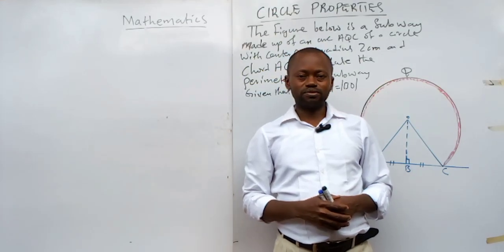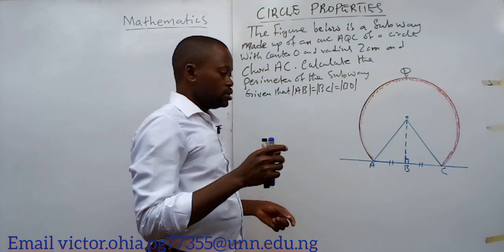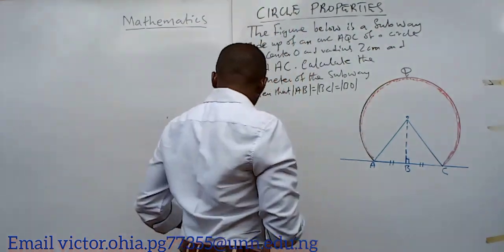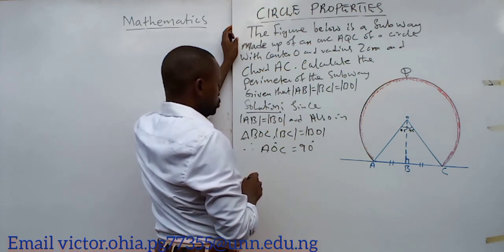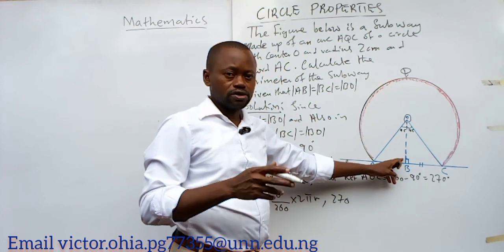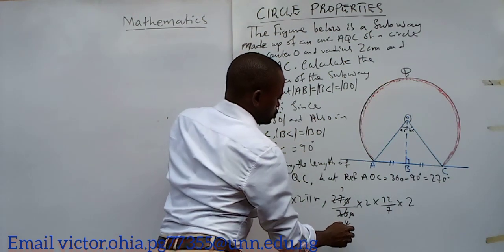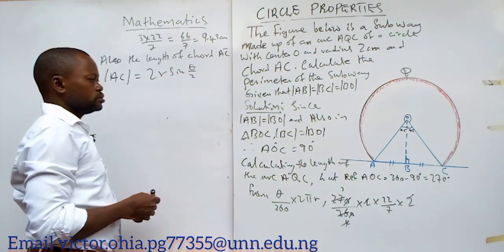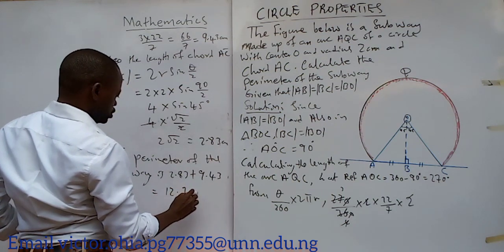PERIMETER OF A SUBWAY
This video explains how to calculate the perimeter of the subway as shown in the diagram. The subway comprises of an arc of a circle and a chord. The length of the arc of the circle is calculated. The length of the chord is also calculated. The perimeter of the subway is therefore the length of the arc of the circle and the length of the chord. @victorohia739